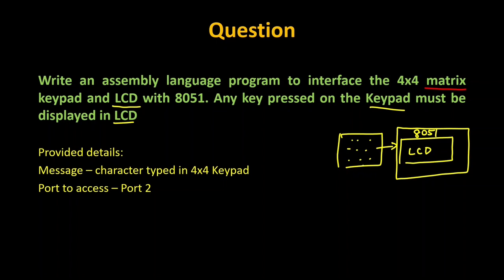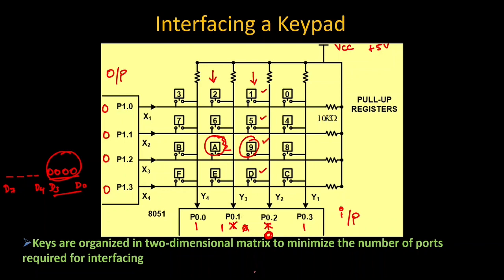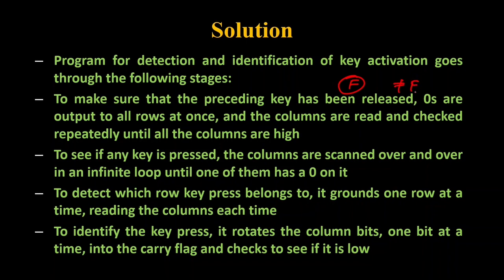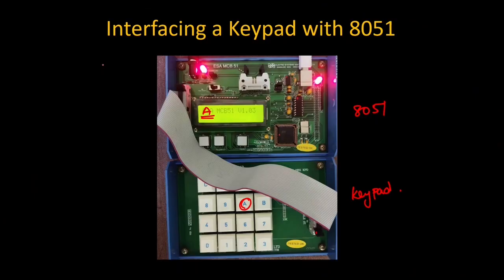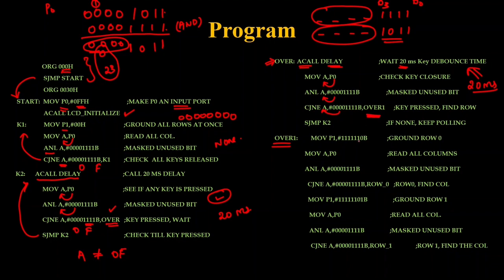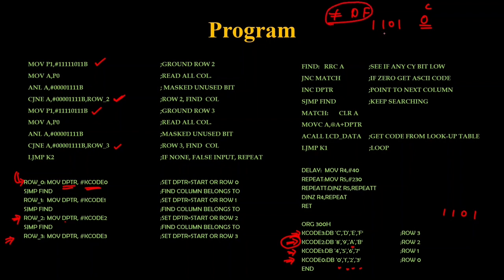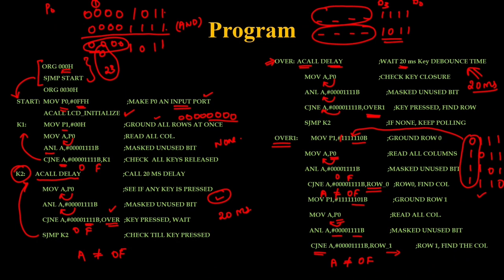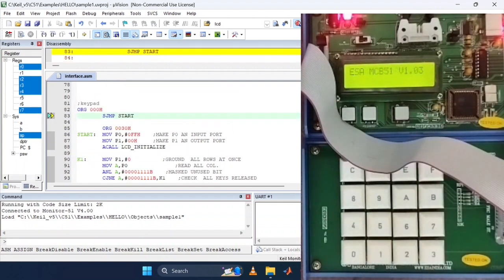Hardware programing in 8051 Microcontroller with Keil c51 – keypad and LCD interface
Assembly language programming for finding the sum of two arrays with EMU8086 and Lab hardware kit